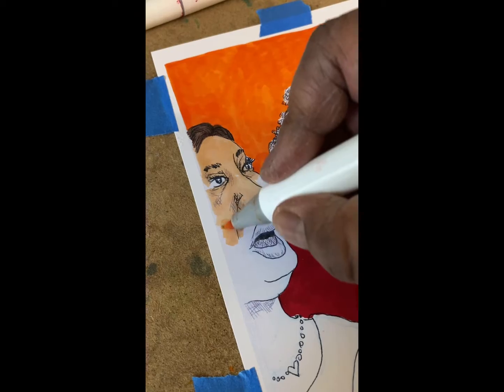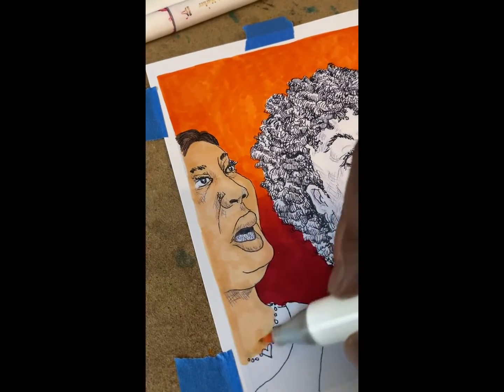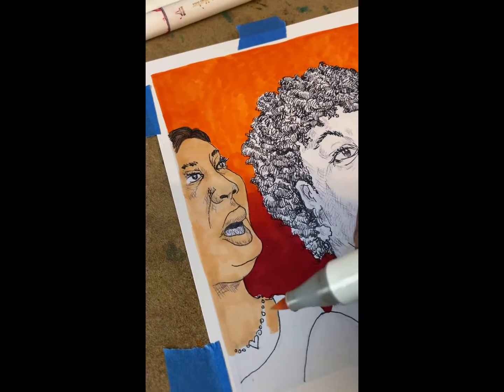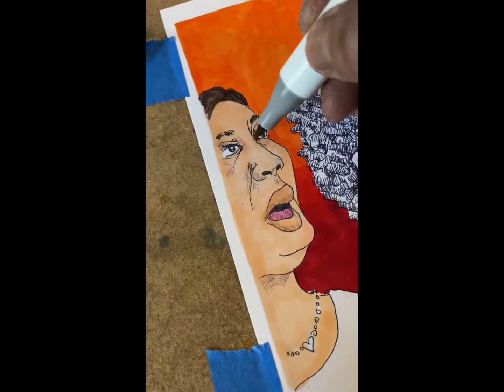Digital Coloring Vs. Traditional Coloring Part Two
Capturing the difference between using a Surface pro 7 to color my Fisk Jubilee singers drawing and Copic Markers, & Ohuhu markers on paper. Exploring the up side and down side of learning something new, especially when creating a new project. This art may be used as the cover art for my 2020 Black history month zine.
The struggle is real and the ability does not yet match the vision.